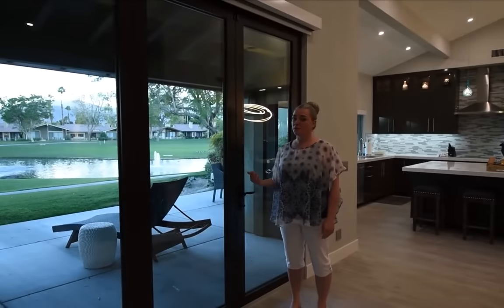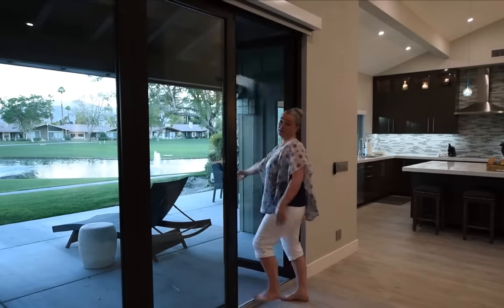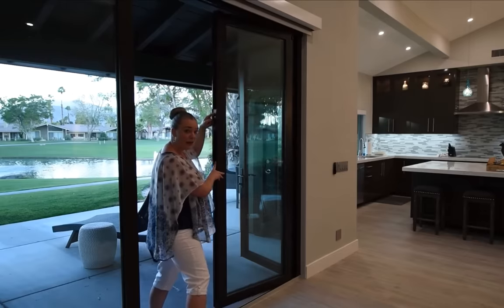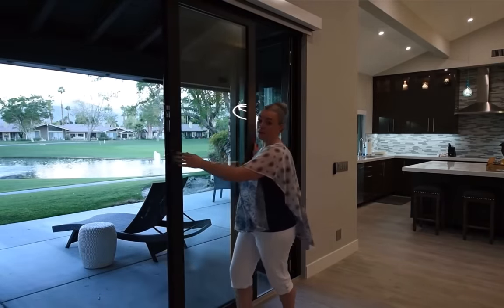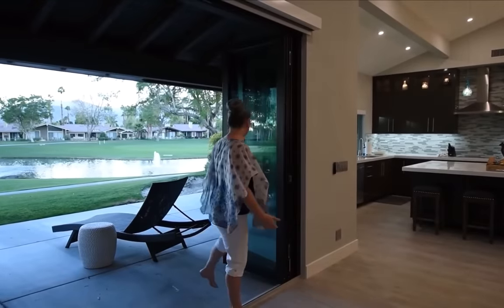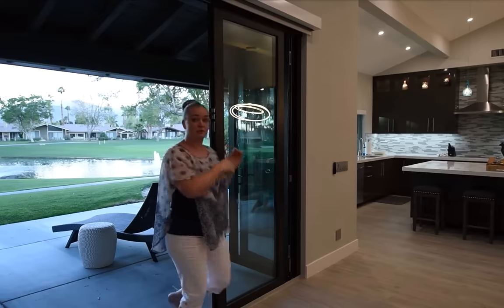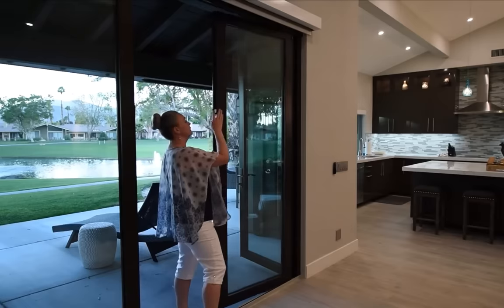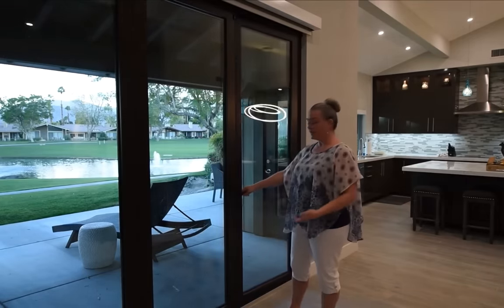Operating my Panoramic Door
Engineered to be distinctive, the Panoramic Door is an innovation marvel. Unlike traditional accordion doors, the Panoramic sliding glass doors are a hinge-free system that allows you to configure the door however you want. Open only as many panels as you want at any given time. Panoramic Doors also feature a bottom-weighted track. This makes our installation process more relaxed on your structure. This installation is very contractor-friendly by not having to create an additional header.

The Panoramic Doors "Slide-Pivot-Stack" system has garnered multiple design awards and has amassed thousands of happy customers all across North America. The Panoramic Door is fast becoming the most influential aspect of modern home, commercial, and restaurant design.